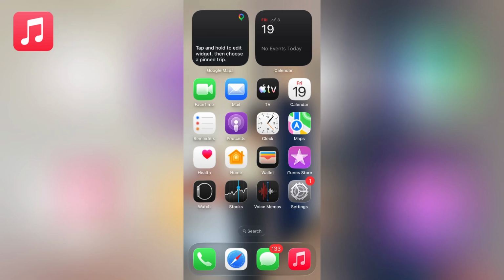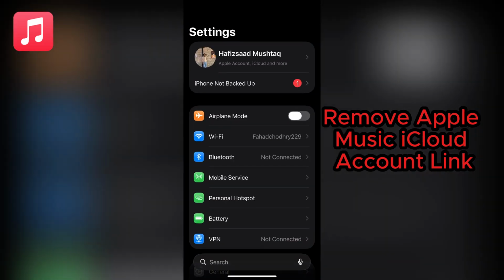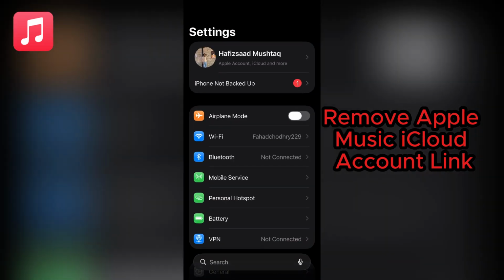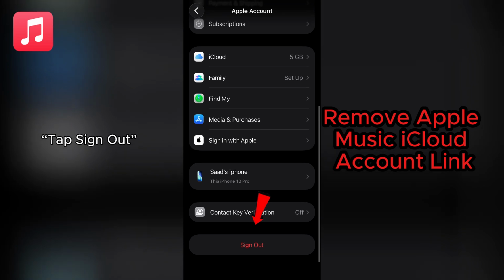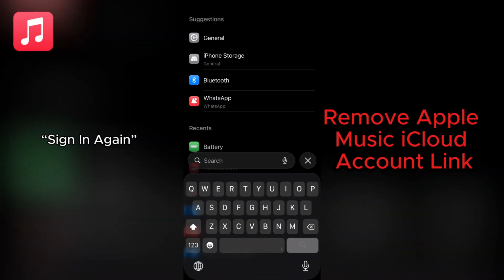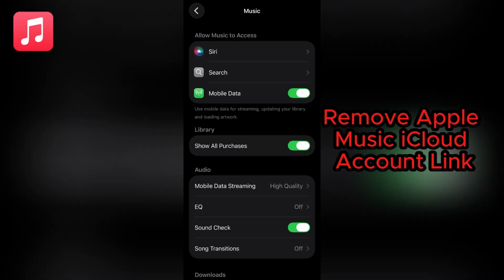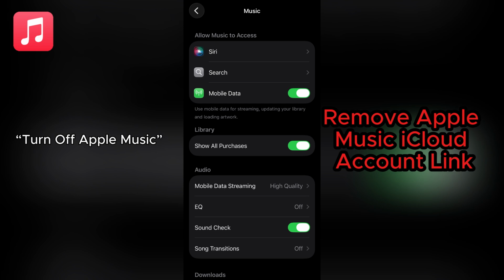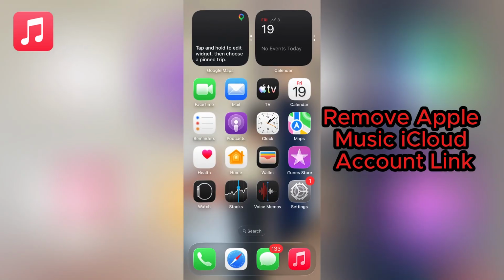How To Remove Apple Music iCloud Account Link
In this video we will learn "How To Remove Apple Music iCloud Account Link"

To disconnect your Apple Music iCloud account link, open your device Settings, tap your name at the top, and select Media and Purchases. Tap Sign Out to decouple your Apple ID from Apple Music. Keep in mind this will remove downloaded offline tracks and cloud-syncing across your linked devices.